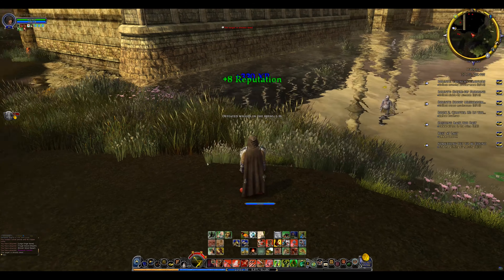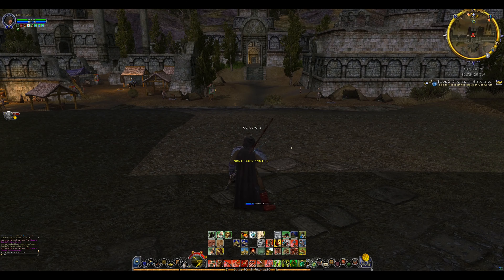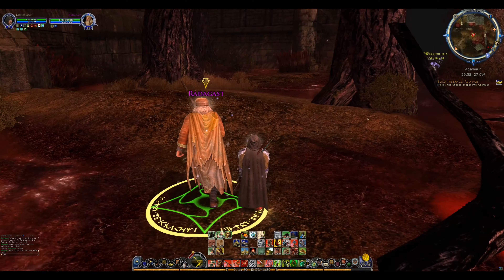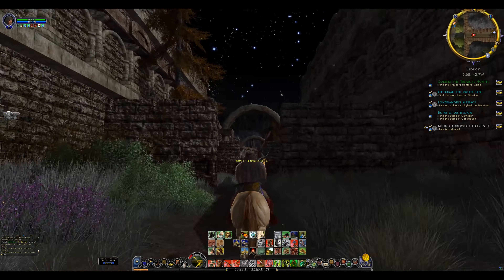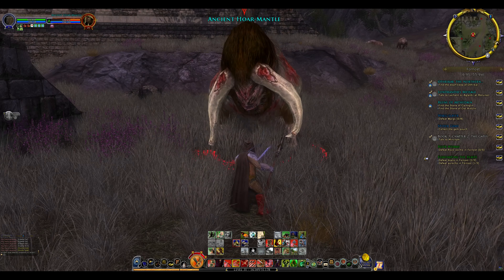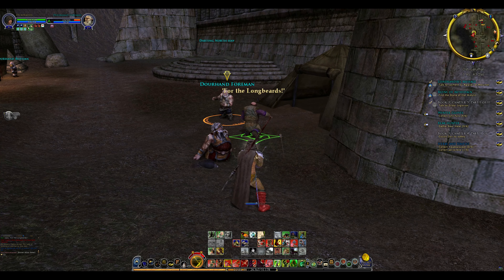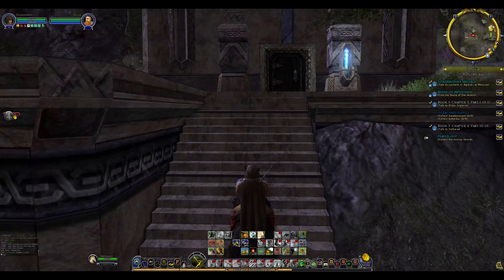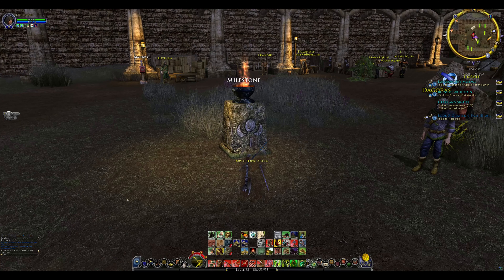Lotro 100% completionist x4 speed Pt 27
All quests and deeds in all zones in Lord of the Rings Online. Visuals running at x4, plus commentary. River-hobbit red hunter. Stone of the tortoise used on and off to control level.
Pt 27: East Lonelands, Orthrikar, Meluinen